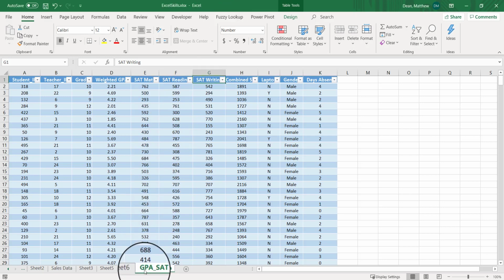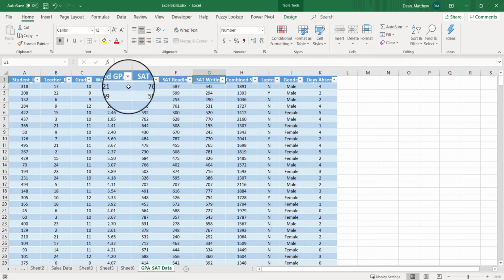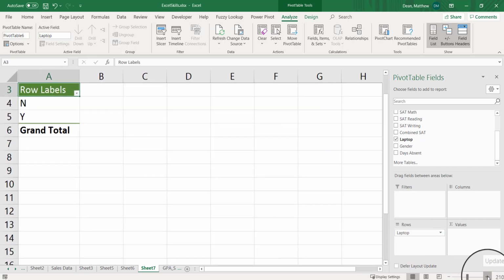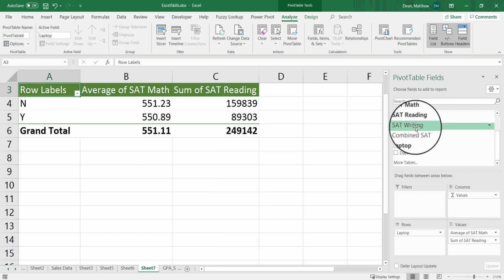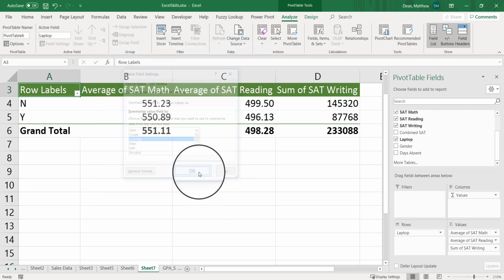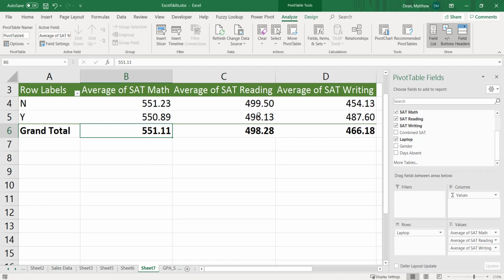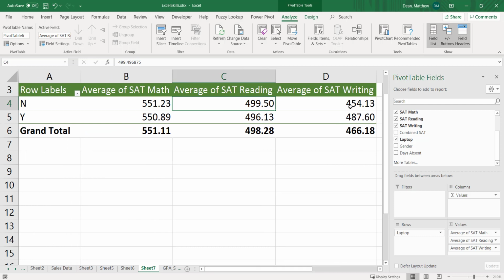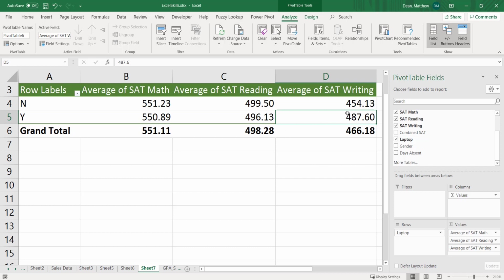EMBA-05-PivotTable_06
PivotTable example.